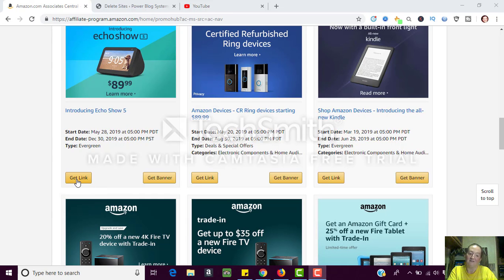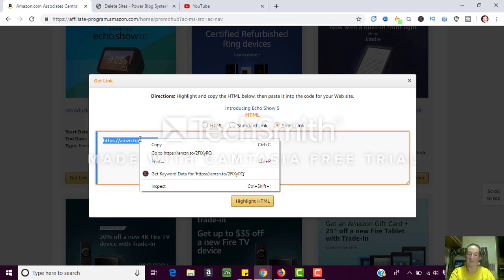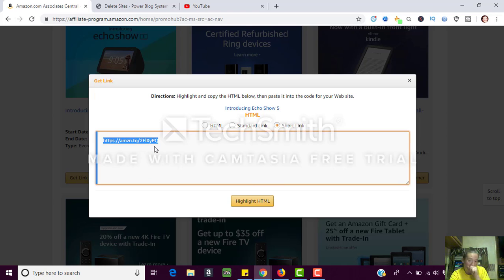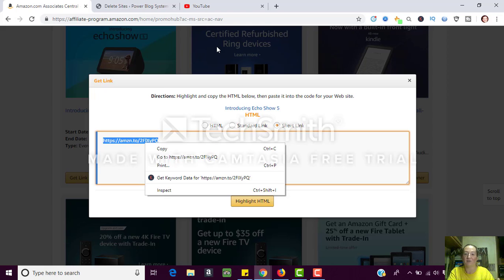Amazon Affiliate Marketing For Beginners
In this video I want to share with you Amazon Affiliate Marketing for Beginners

In this video I am sharing how to get started on amazon using a blog and youtube.